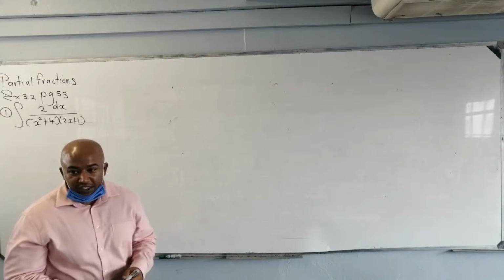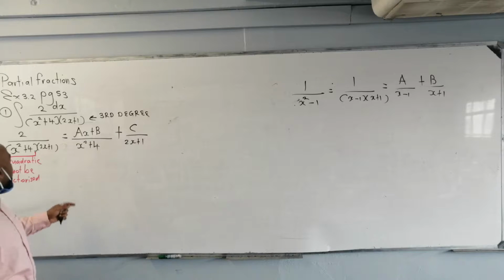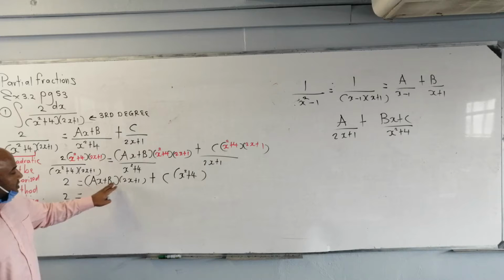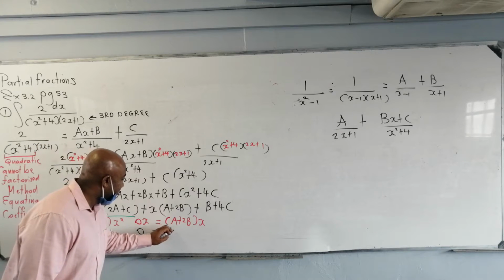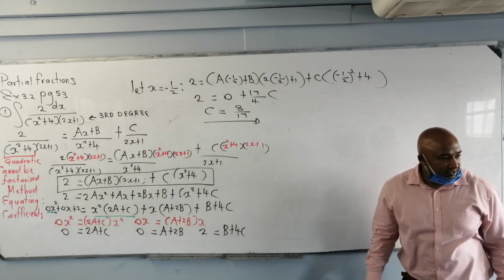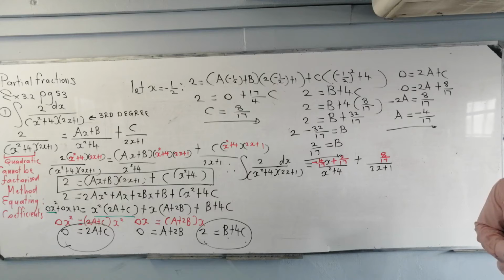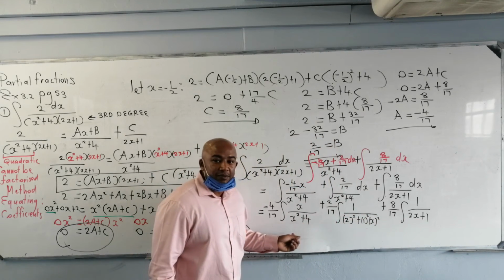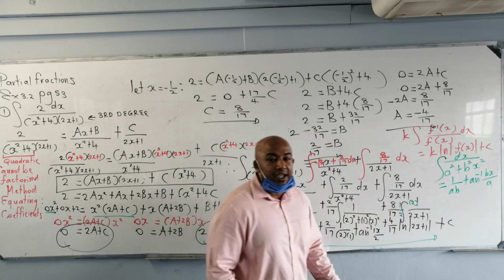Partial fractions part 2